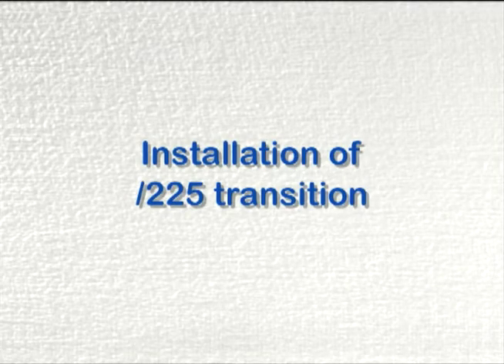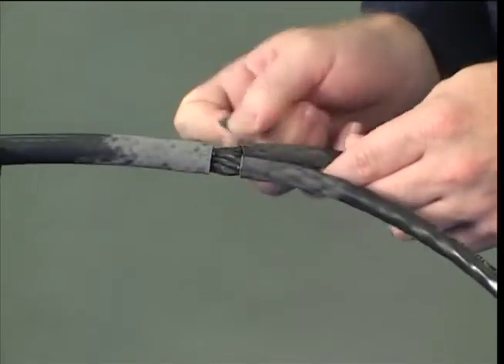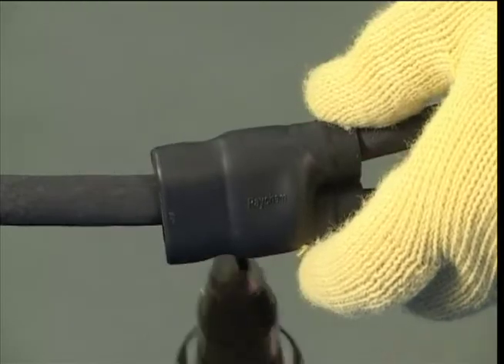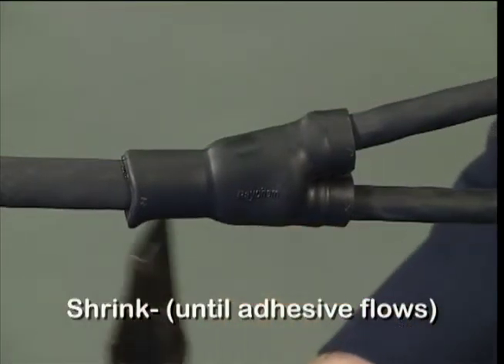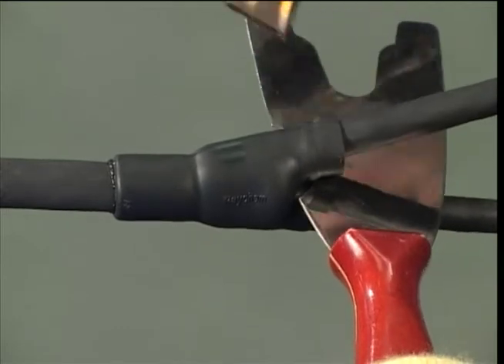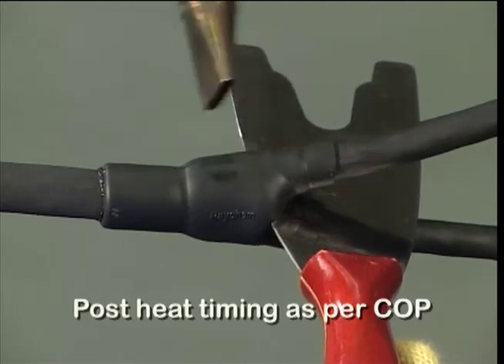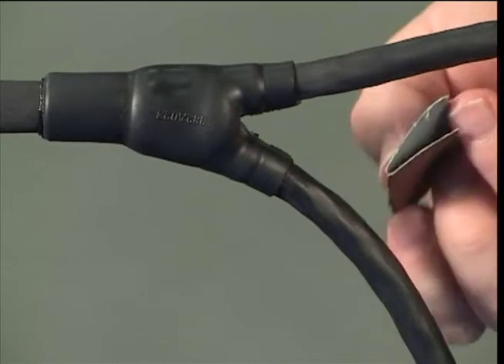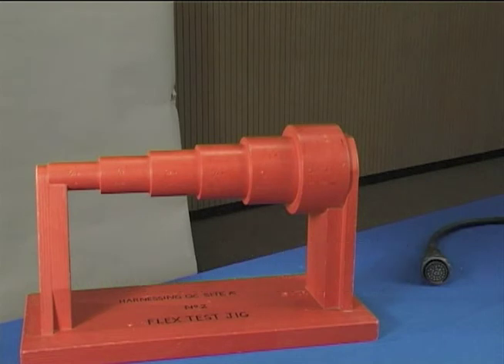TE Connectivity: Installing System 25 Transition Parts with /225 Adhesive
How to install System 25 transition parts with /225 adhesive